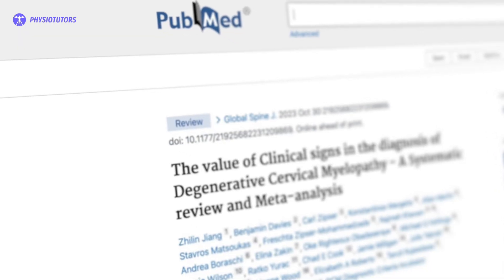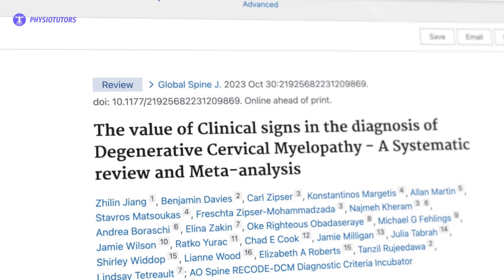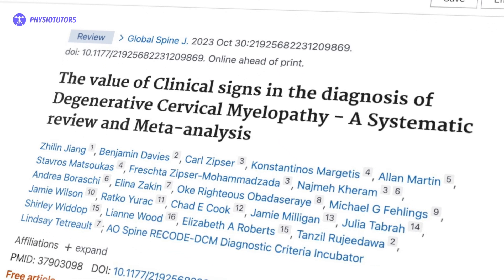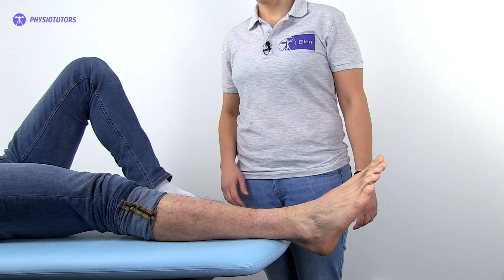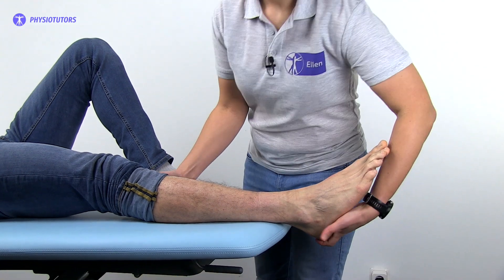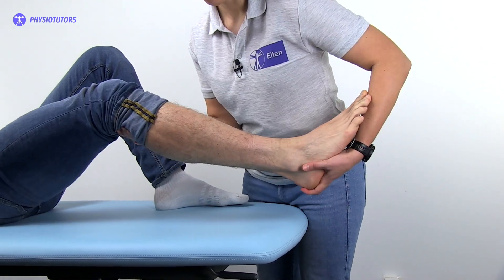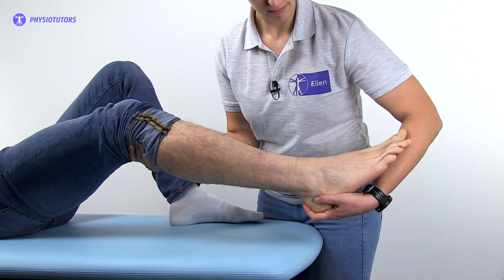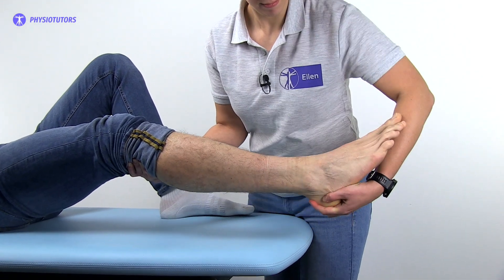Clonus Assessment | Upper Motor Neuron Lesion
Learn how to assess clonus in patients with upper motor neuron lesions. This video covers the necessary tests and techniques for evaluation.